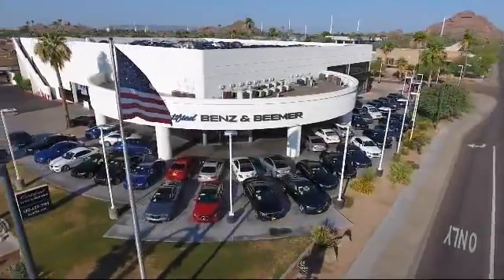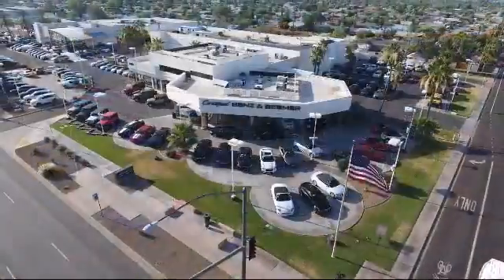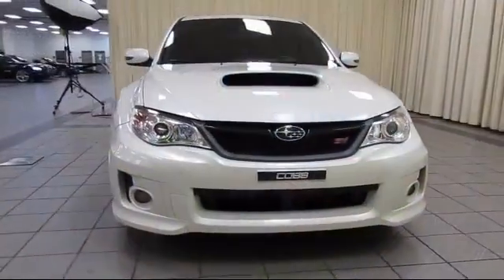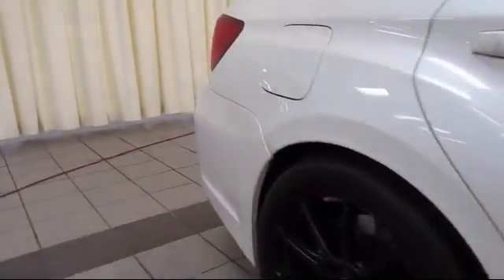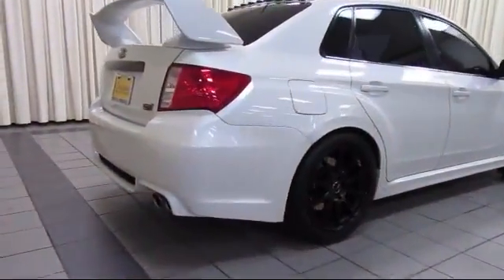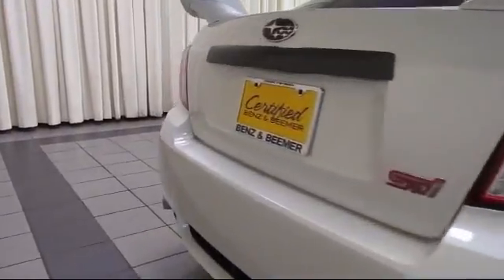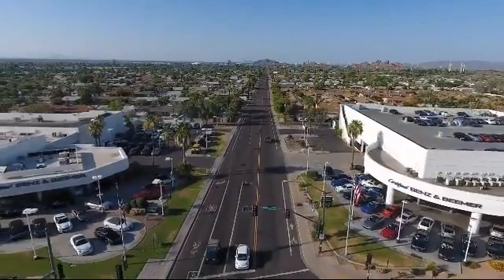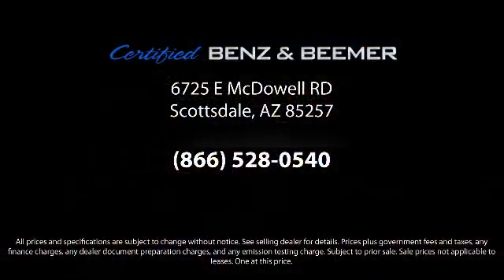2013 Subaru Impreza Sedan Wrx Sti Scottsdale Tempe Mesa Gilbert Phoenix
2013 Subaru Impreza Sedan Wrx Sti Stock Number: 11057 Vin:JF1GV8J64DL027004.

6725 E. McDowell Road